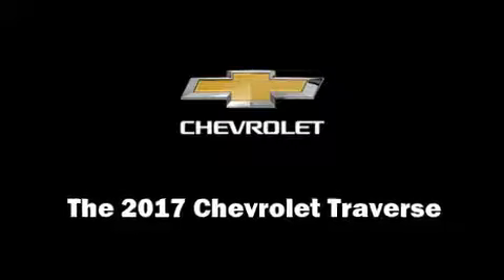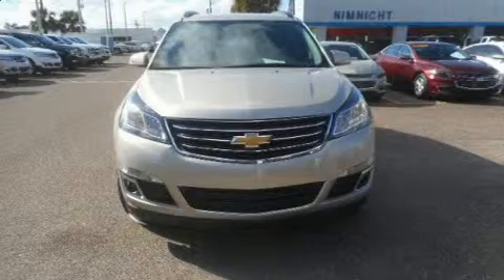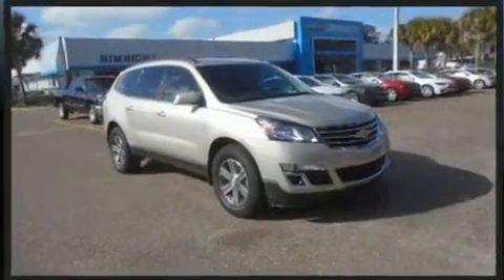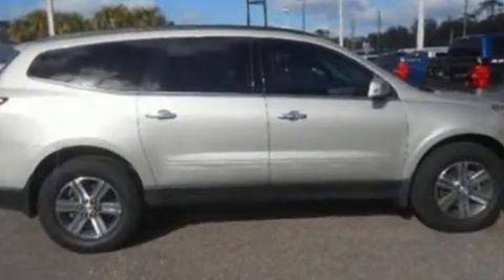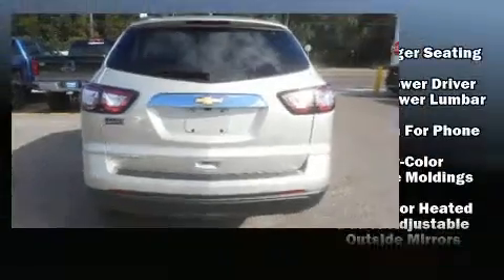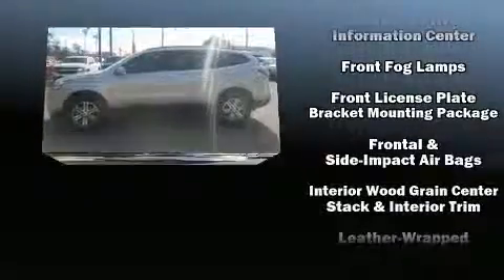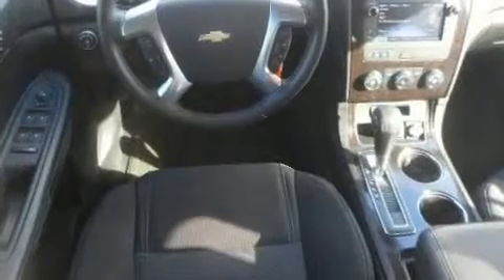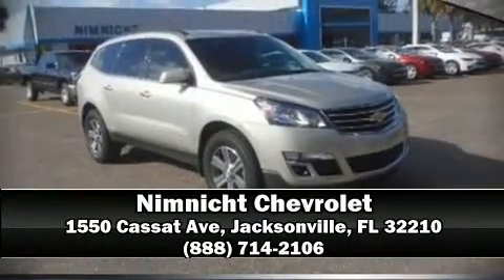2017 Chevrolet Traverse LT w/1LT in Jacksonville, FL 32210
Nimnicht Chevrolet
1550 Cassat Ave

Load your family into the 2017 Chevrolet Traverse. A 3.6 liter V-6 engine pairs with a sophisticated 6 speed automatic transmission, and for added security, dynamic Stability Control supplements the drivetrain. It's equipped with tons of terrific amenities, but it won't break your budget. Such as remote keyless entry, front and rear reading lights, front and rear air conditioning, front fog lights, tilt steering wheel, power windows, cruise control, and a split folding rear seat. Third row seats provide an even greater maximum passenger capacity. Take assurance in side curtain airbags, providing head protection in the event of a severe collision. We have a skilled and knowledgeable sales staff with many years of experience satisfying our customers needs. We'd be happy to answer any questions that you may have. We are here to help you.